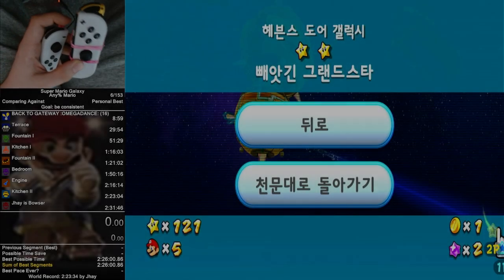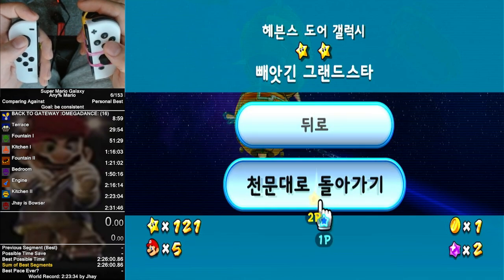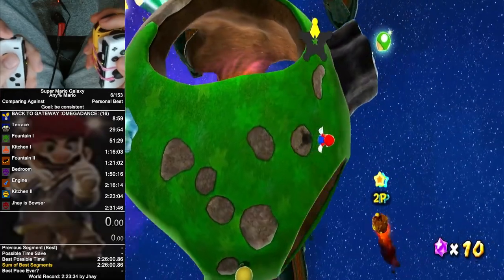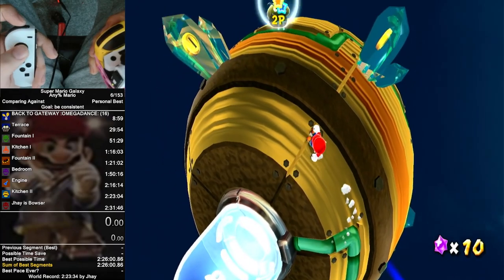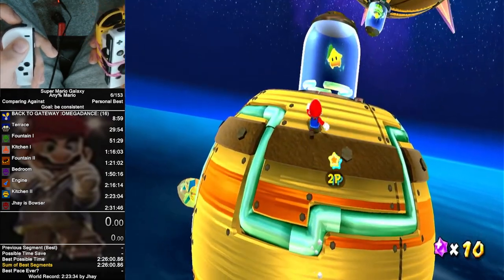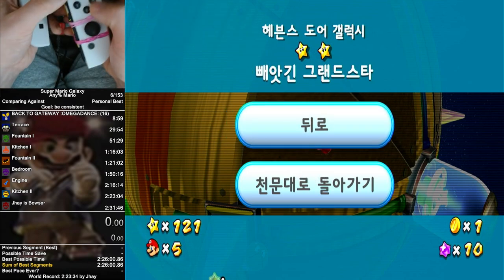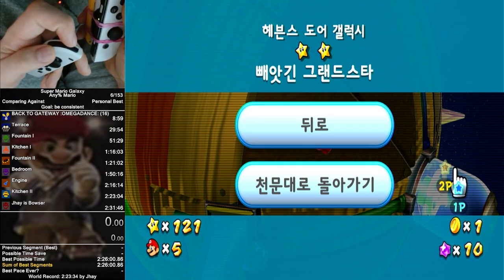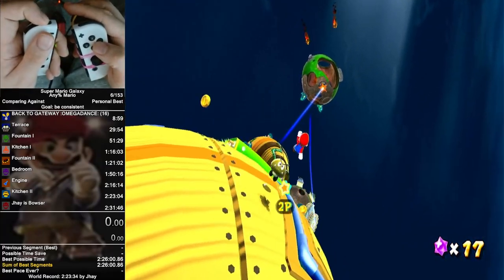How to do Gateway Planet Skip as Mario 2P (SMG1 Tricks Guide)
Hi everyone, in this video I explain how to do the gateway planet skip trick as Mario using the 2P function as a way to gain extra height.